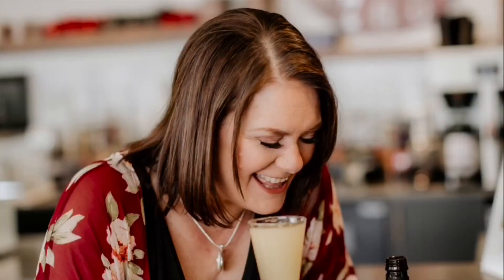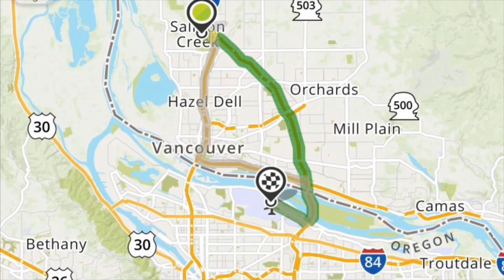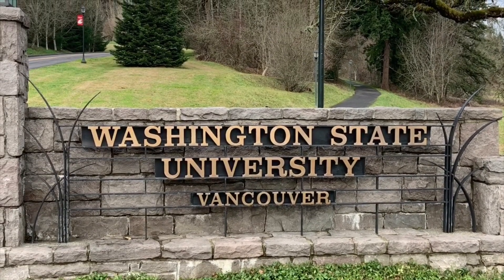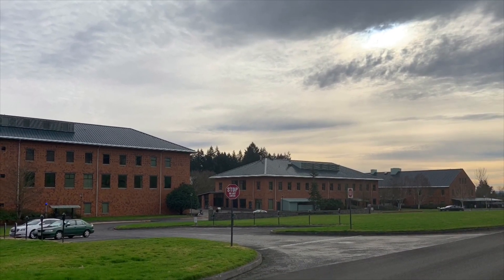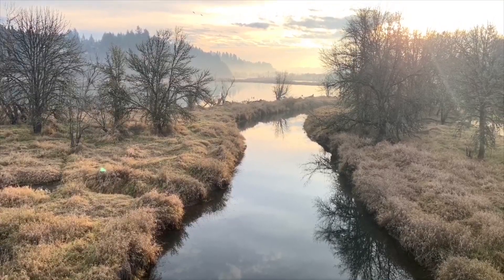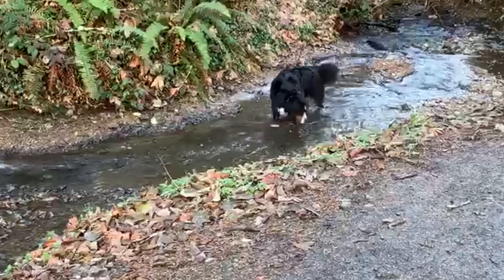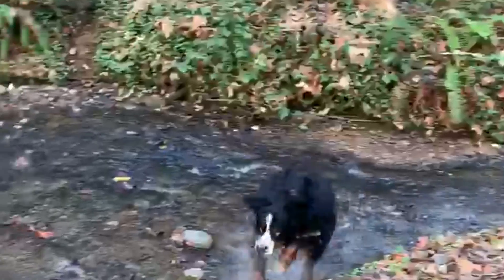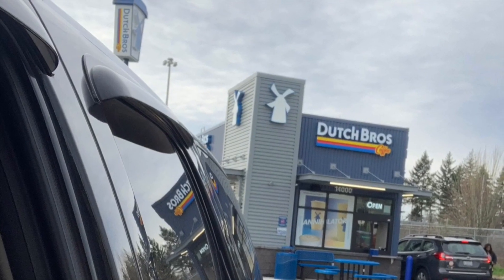Best Neighborhoods Vancouver WA: Salmon Creek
Are you looking for the best neighborhoods in Vancouver, WA. Then you should be looking at Salmon Creek. Let's take a quick tour of one of the best neighborhoods in Vancouver, WA and Clark County, the Salmon Creek. If you are considering a move to the Portland area, be sure to check out Clark County and Vancouver, WA.

0:00 Salmon Creek
0:33 Location of Salmon Creek Neighborhood
1:20 Schools in Salmon Creek Neighborhood
3:00 Salmon Creek Trail